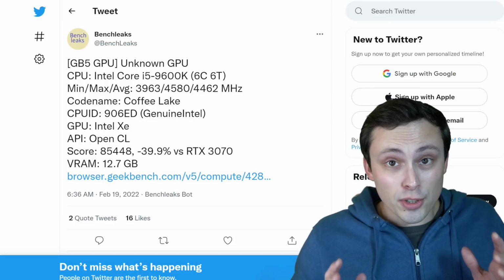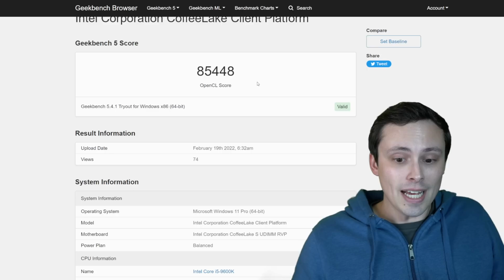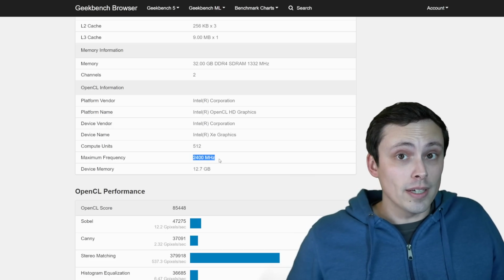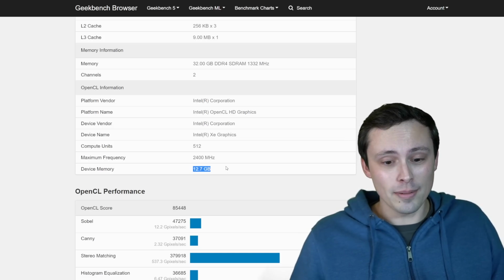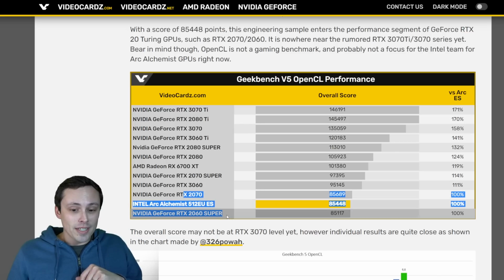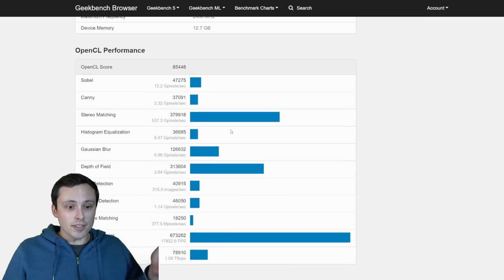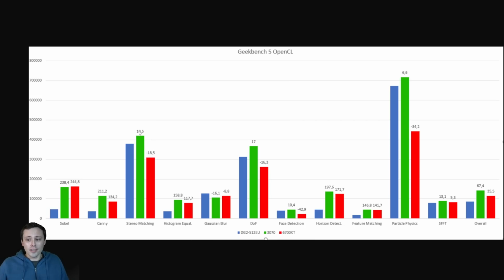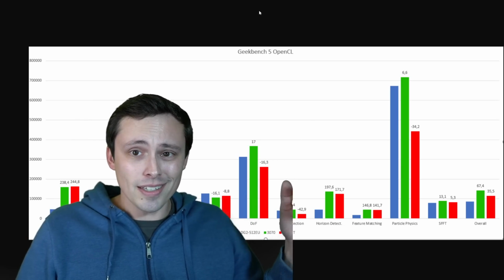Top Intel Arc Alchemist GPU Benchmark leaks, hits 2.4GHz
Intel's Arc Alchemist GPU benchmark leaks showing us disappointing performance. But we might not need to panic, as this isn't a gaming benchmark.